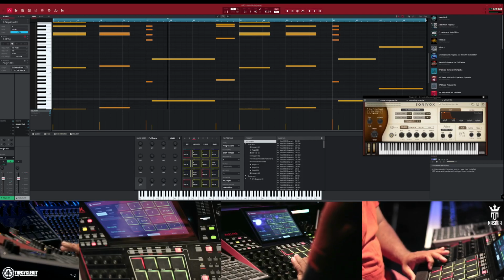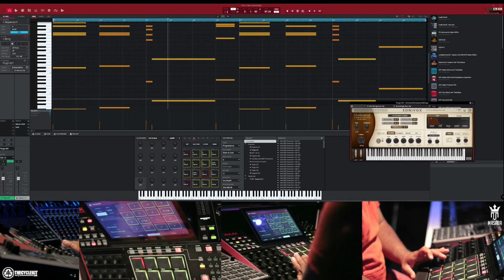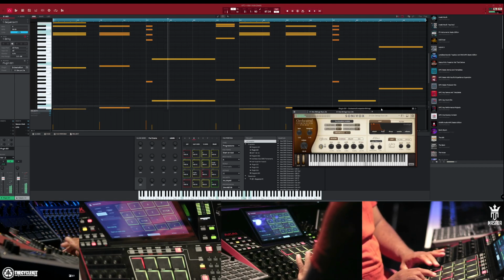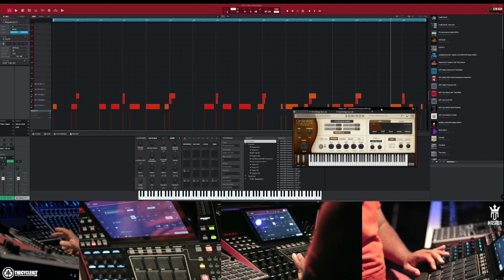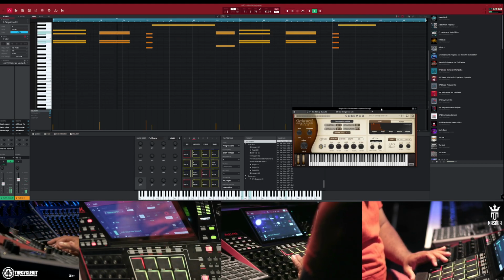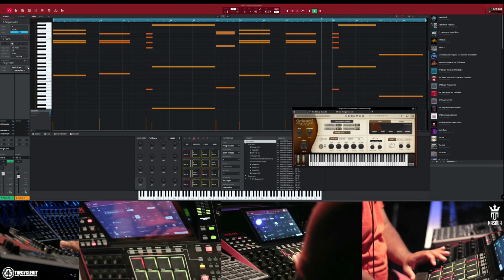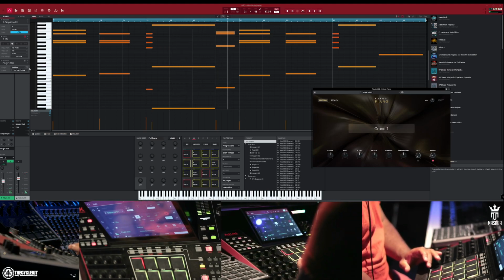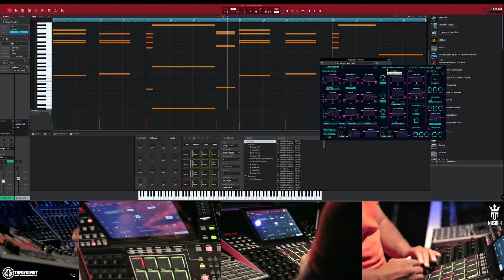Sonivox orchestral vst / Mpc X beat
made a beat with the Sonivox orchestral vst / Mpc X beat check it out ..buy my kits